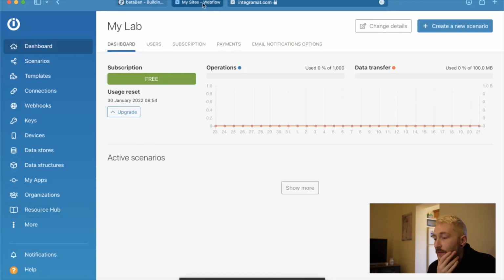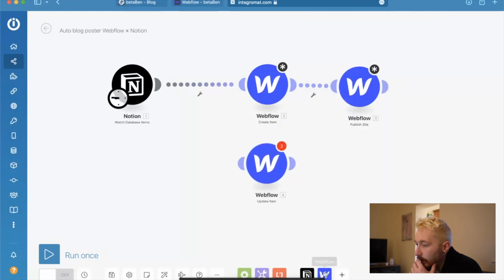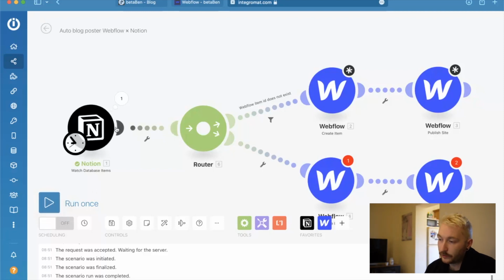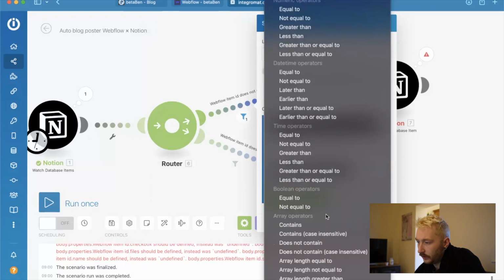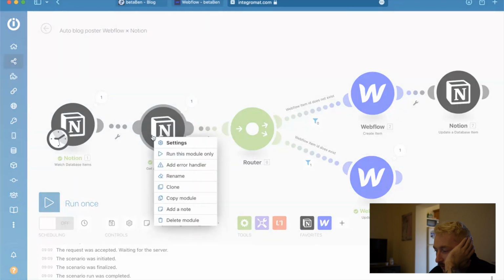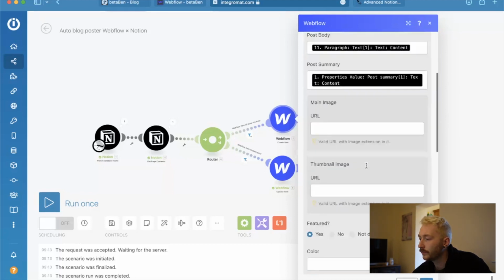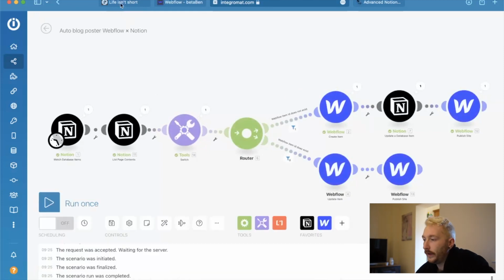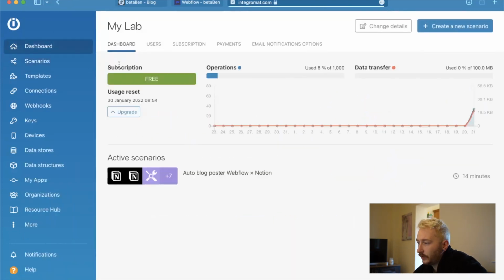Posting Notion drafts to a Webflow blog using Integromat - Ben's Pyjama Builds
Hi, I'm Ben and I like to build things on the web, mostly without code.

I thought I'd share a bit of the process I go through when figuring out how to build and automate things with no-code tools.

Today I had a coffee then figured out how to post blogs to my personal Webflow site from my writing app, Notion, using an integrations tool called Integromat.